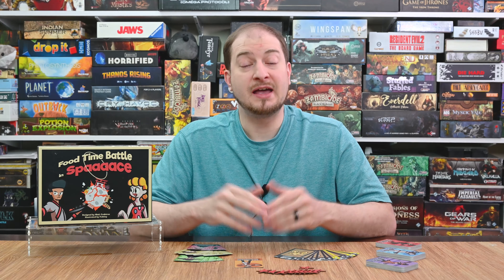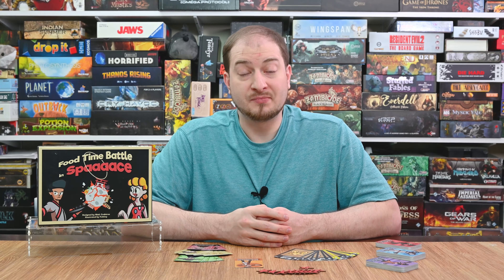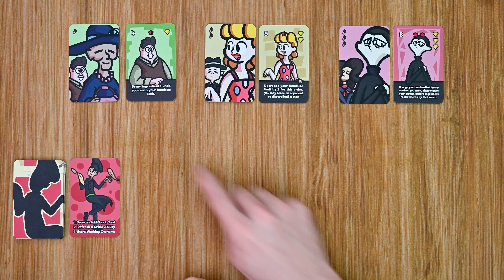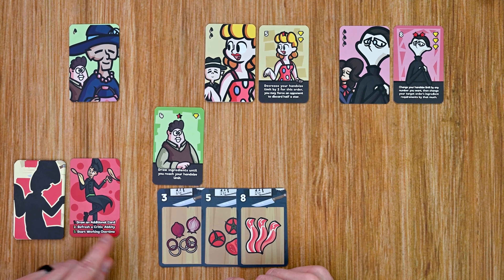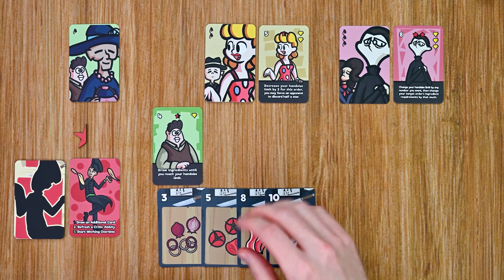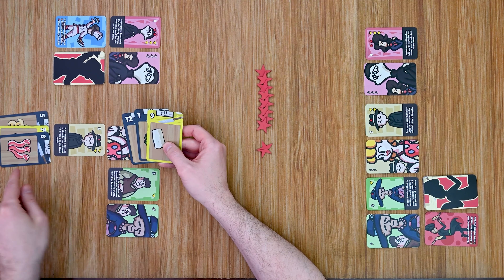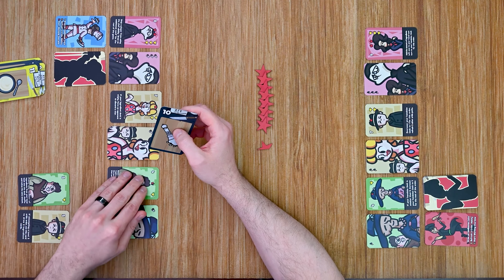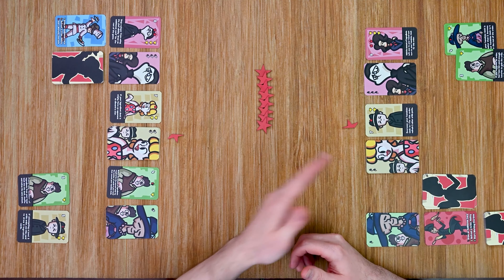Learn To Play Presents: A Kickstarter Overview For Food Time Battle In Space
Prepare for a dish that is out of this world...literally!  You're on a space mission to bring cuisine to new lofty Heights. Are you ready to wow the critics? Let's launch this baby! Limited space parking and suits required.

We’ll take a look at Food time battle in space, check out some of the components, player actions and some gameplay. I’ll look forward to your comments on whether you may or may not back it this on Kickstarter.

Game type: competitive card game
Run time: 20-40 mins
Number of players: 2 to 4 Players
Creator/ Designer:  Niall Crabtree
Publisher: Crab Studios